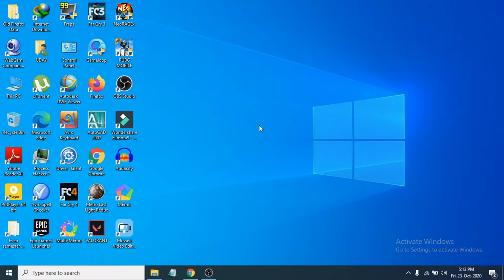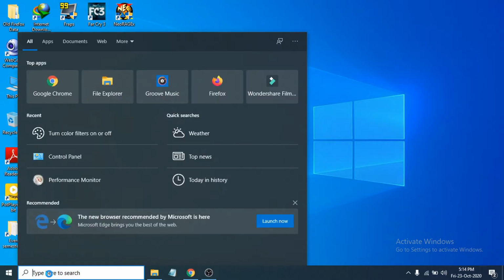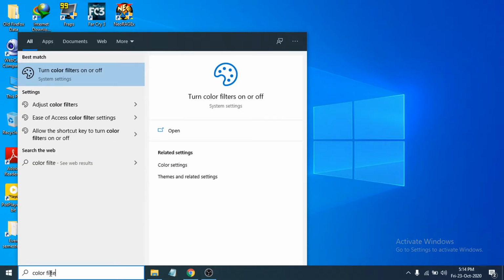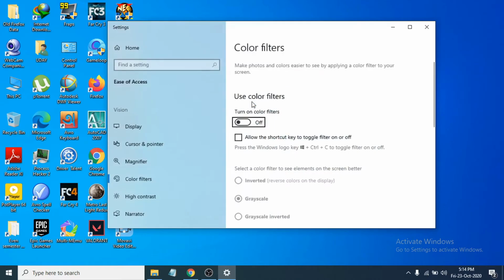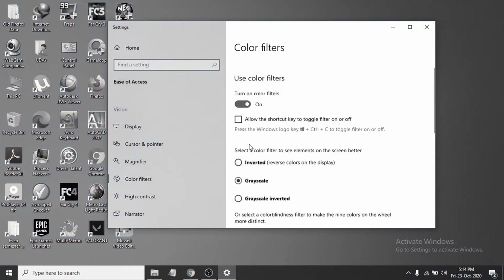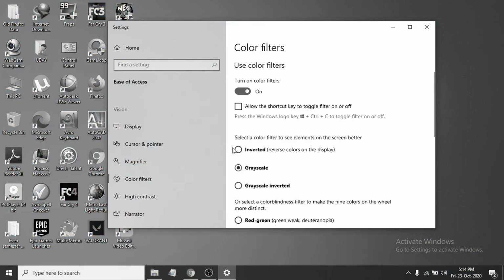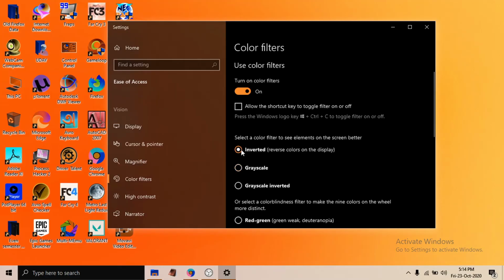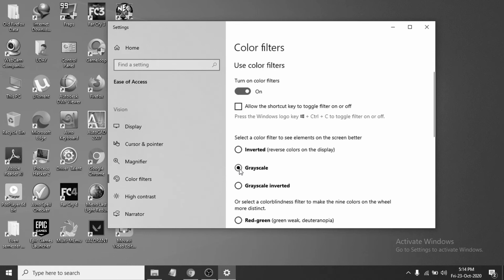How to turn on or turn off Grayscale Mode in Windows 10 | How to Disable or Enable Grayscale windows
Windows 10 has a grayscale mode, because some visually impaired or color blind users have an easier time working with a different color scheme. In addition to grayscale, you can also choose among five other different filters, including "Inverted," "Grayscale Inverted" and "Protanopia," a filter for red-green color blindness.  To choose a color filter: